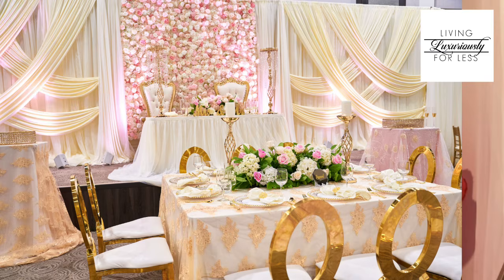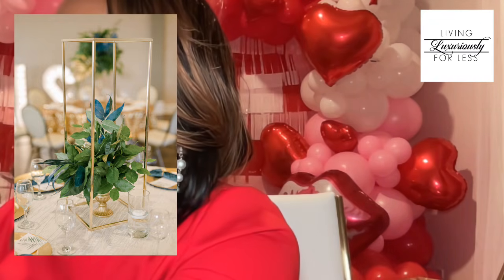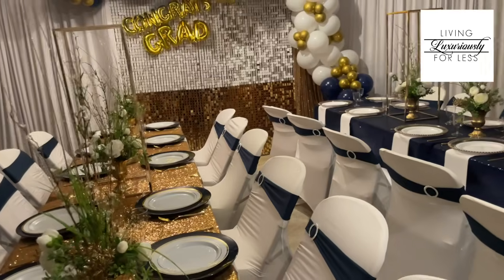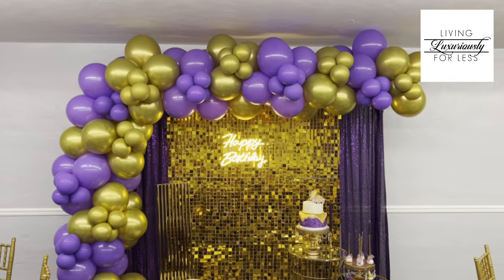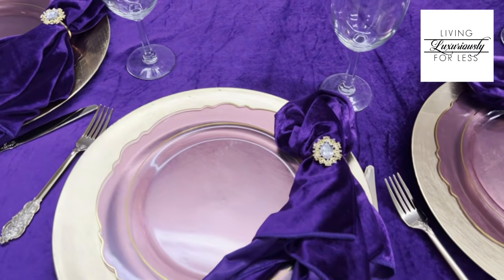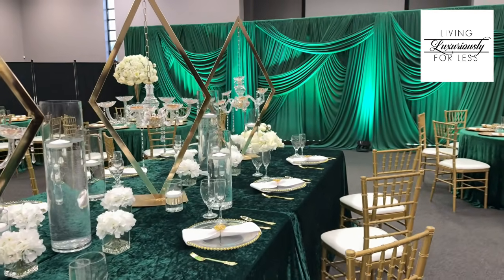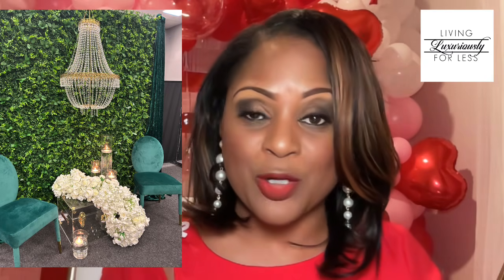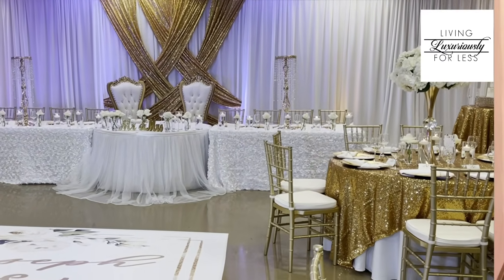25 Gold Wedding and Event Decor Must Haves| My Most Used Favorites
Welcome to Living Luxuriously for Less! In this video, I’m sharing my Top 25 Wedding & Event Decor Ideas that are tried and true. These decor pieces have stood the test of time and are sure to elevate any event, from weddings to corporate functions and everything in between. Whether you're planning a glamorous wedding, hosting a chic dinner party, or designing a corporate event, these timeless decor ideas will help you create a luxurious and memorable experience without breaking the bank.

Items Featured in This Video:
✅ Elegant centerpieces
✅ Stunning floral arrangements
✅ Affordable yet sophisticated table settings
✅ Must-have accents

❤️ Luxe Planner
❤️ SILVER PIPE & DRAPE HARDWARE (seen in video):
❤️ STEP LADDER
❤️ Luxe RECIPE CARDS
LL4L MAILING ADDRESS:
225 South Spurr Street
Here is the equipment that I use in making my videos:
Melanie💕